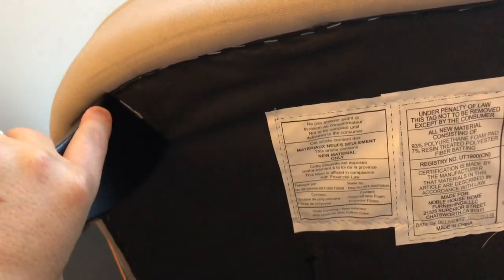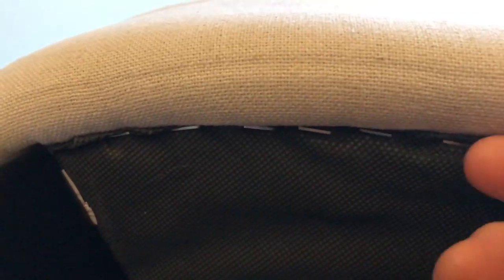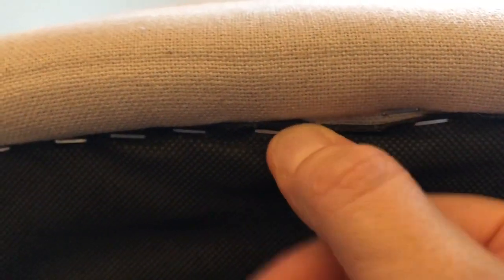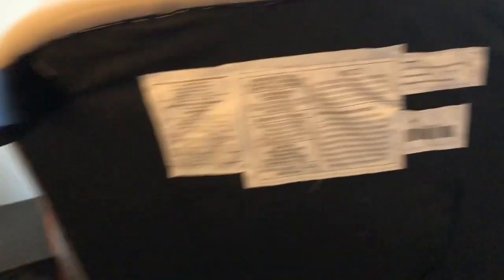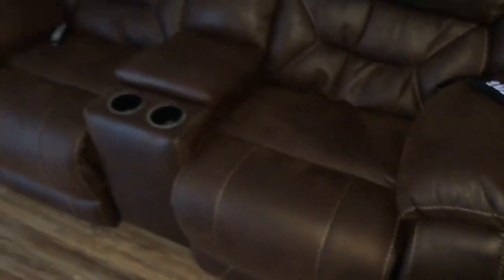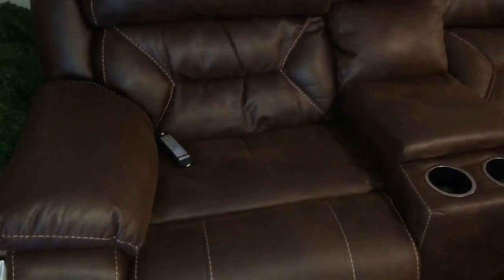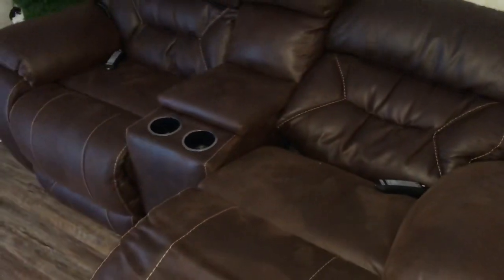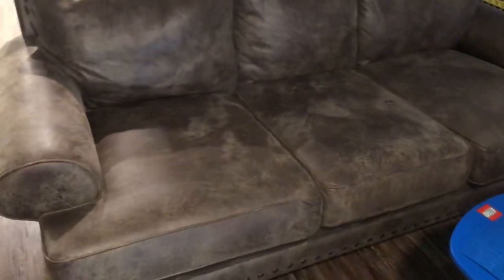Bed Bugs in my COUCH! | Where to check a couch for BED BUGS | Bed Bug Pro DIY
Jason Akers has been providing pest control for 30 years. Heat treatments DONT WORK! Vikane treatments DONT WORK. But chemical treatments do work. Watch to learn the truth behind how some exterminators sell you a bad service from the beginning. Hopefully this sheds some light on how to eliminate bed bugs correctly.

➤ MY BOOK